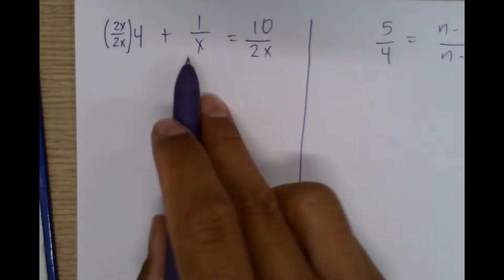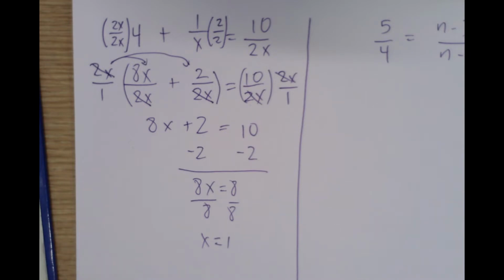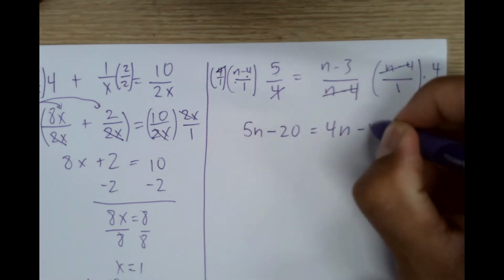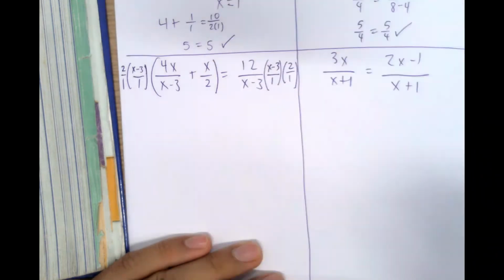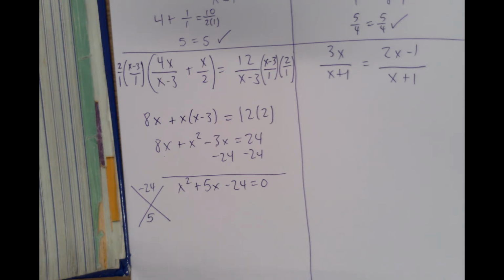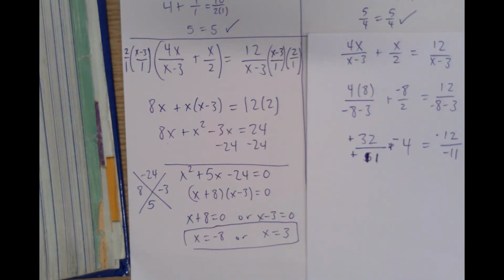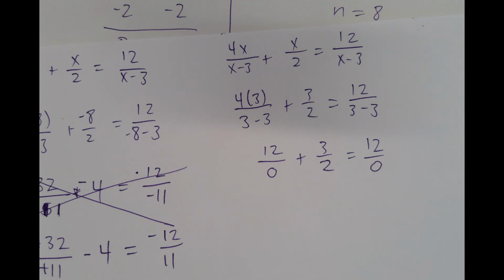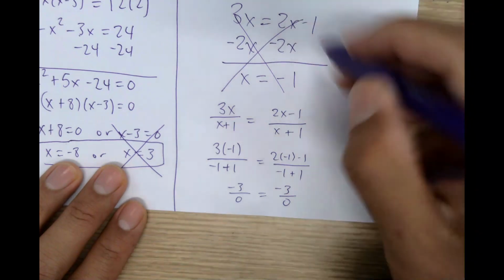LT 5C Notes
Examples of how to solve Rational Functions (w/ Extraneous)